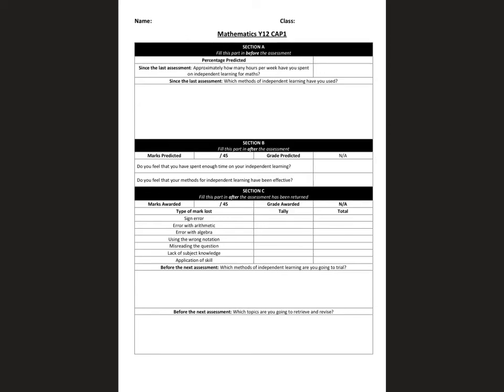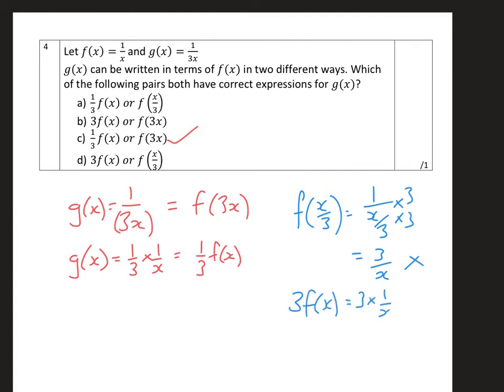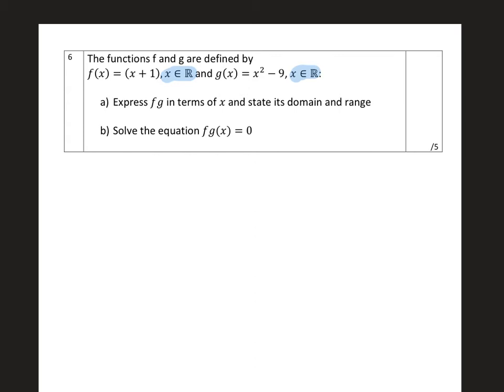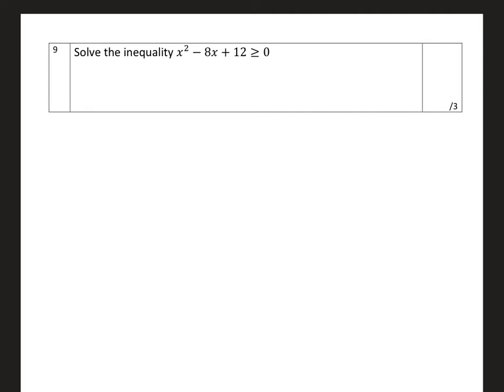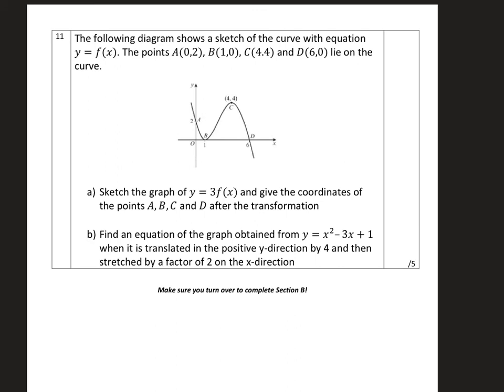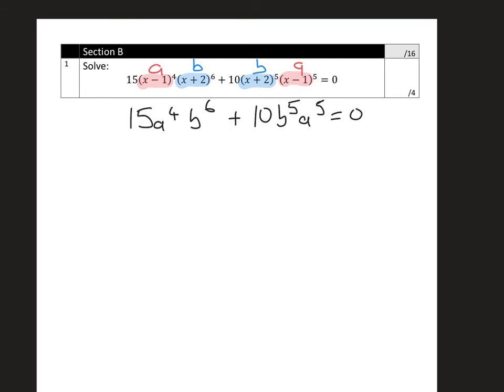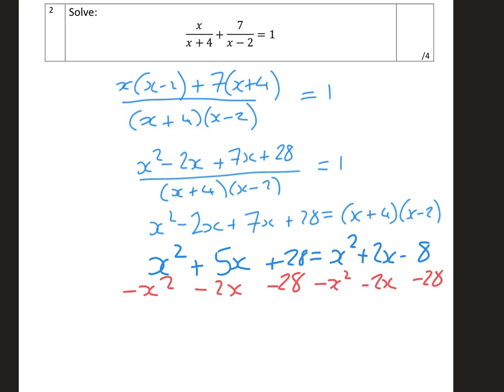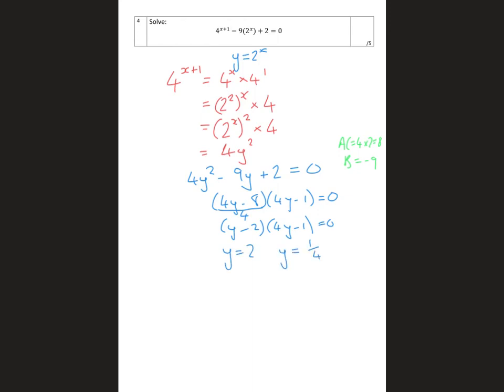Year 12 Cedar 1 Assessment